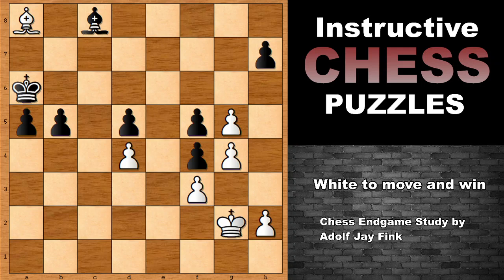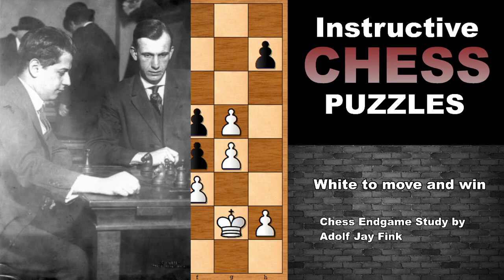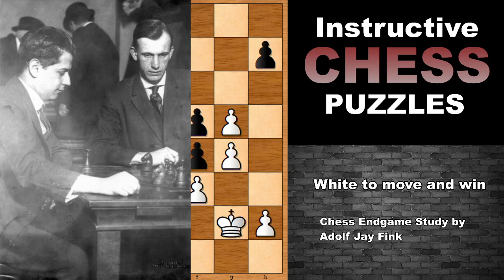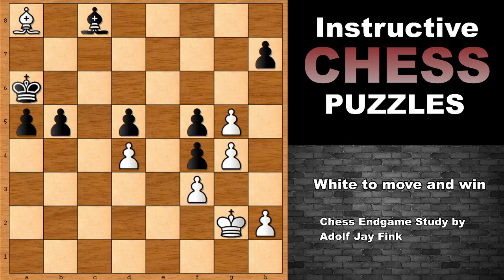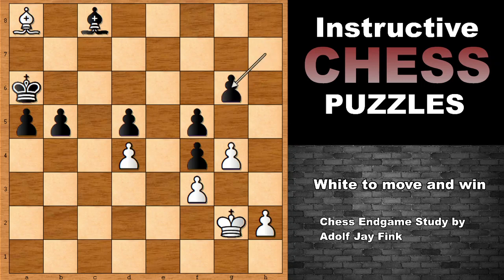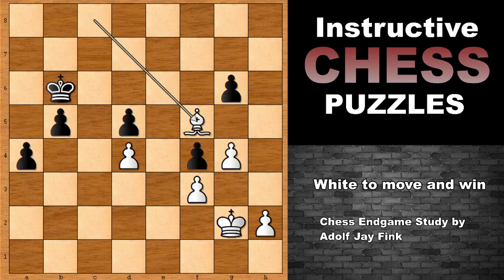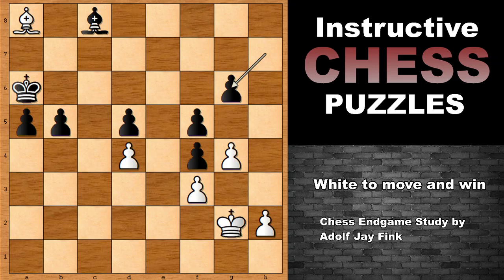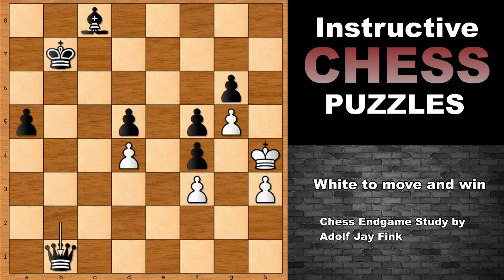Daily Chess Problem - 11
A beautiful chess endgame study by Adolf Jay Fink.